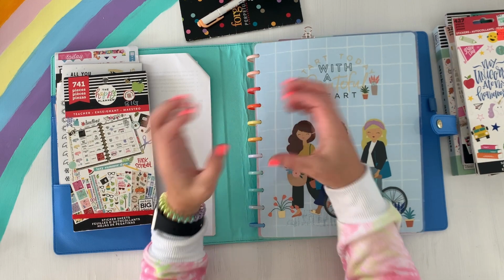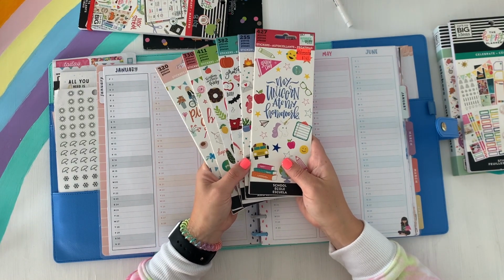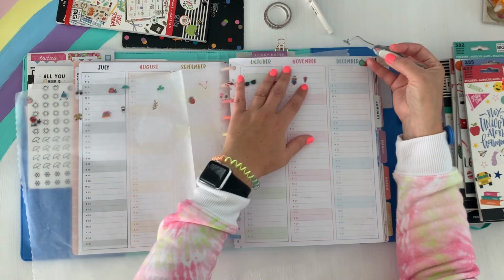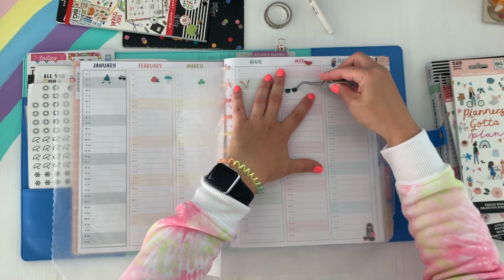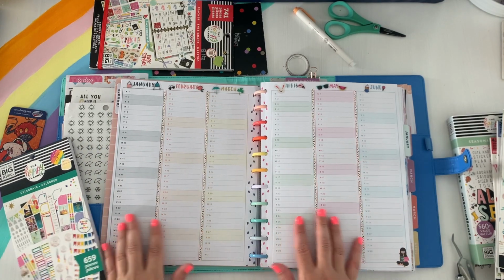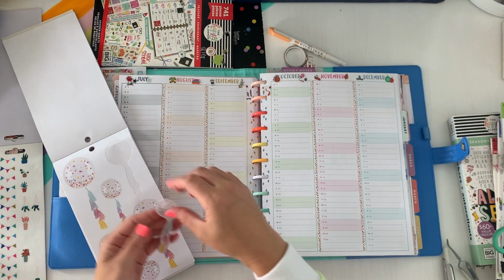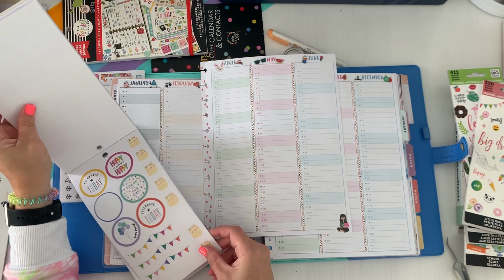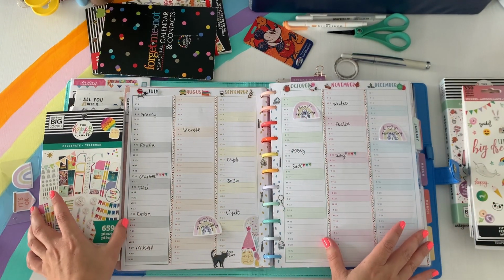Plan With Me | Year at a Glance | Birthday’s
Hello Planners! Welcome , Today’s plan with me is planning out all Birthdays in the year. Sharing tips and other ideas with Happy Planner sticker books to decorate the Year at a Glance pages .

 $10 off on your  first order of $50

Snapseed
PicCollage
PicTapGo
InShot
PicMonkey